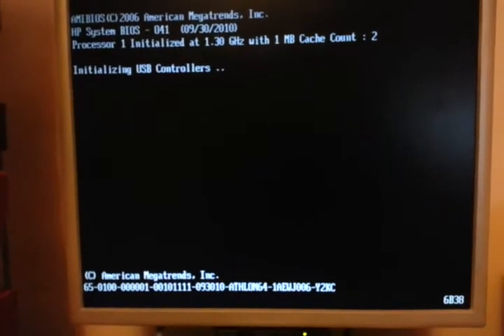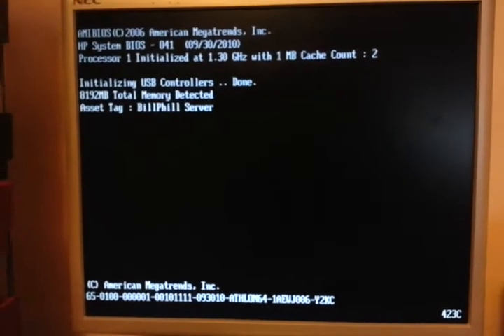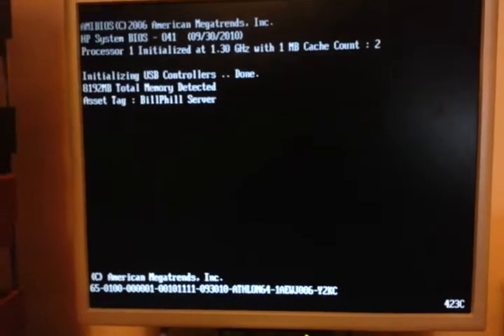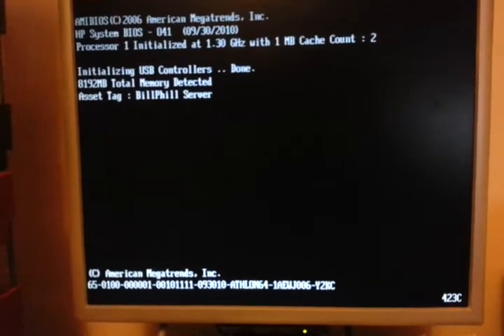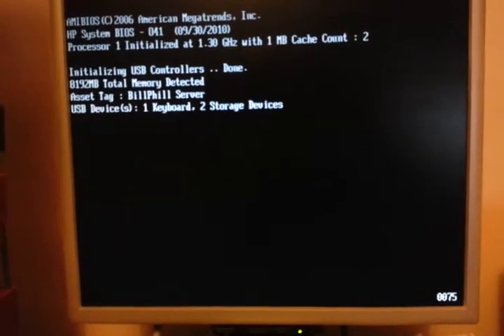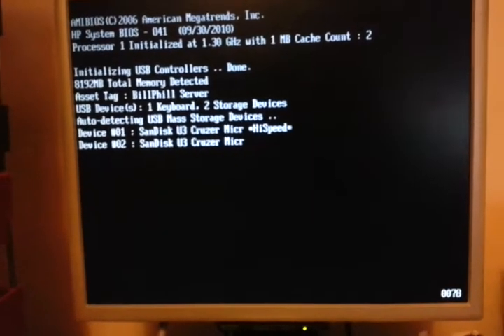usb freedos with custom files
just a quick proof of concept to show a bootable freedos with the ability to see more than the default files.